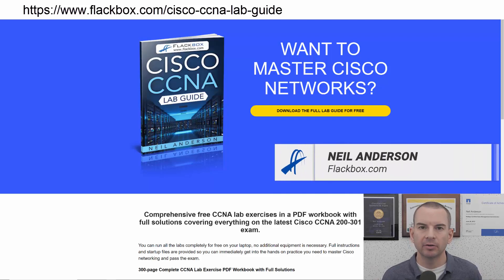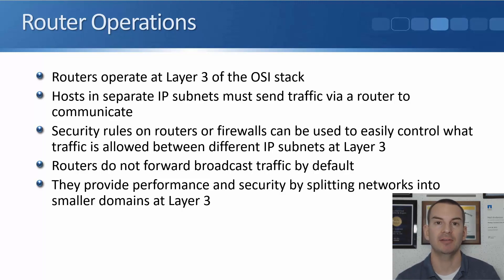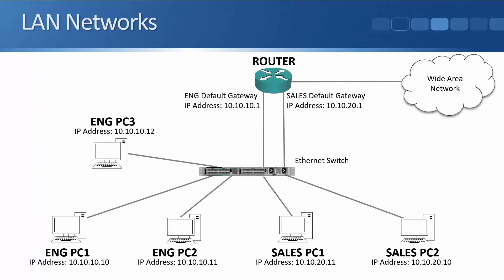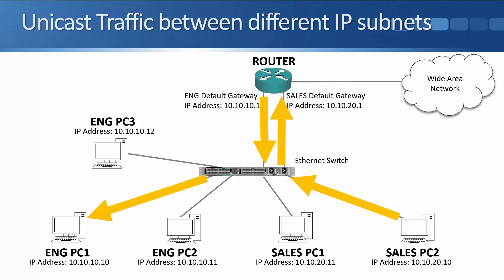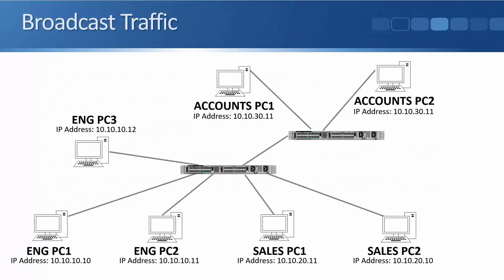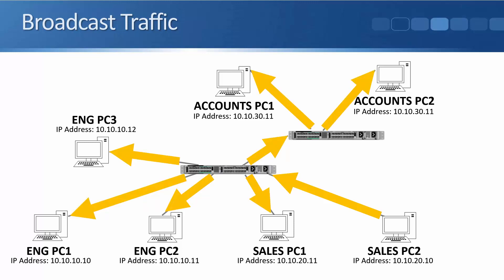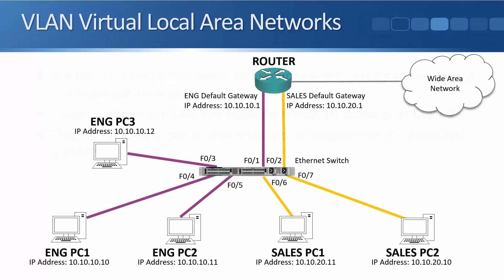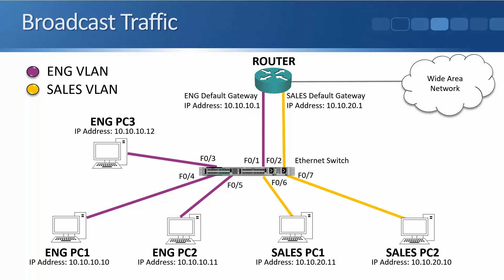Free CCNA 200-301 Course 21-04: Why we have VLANs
I explain Why we have VLANs in this video.

Thanks!
Neil